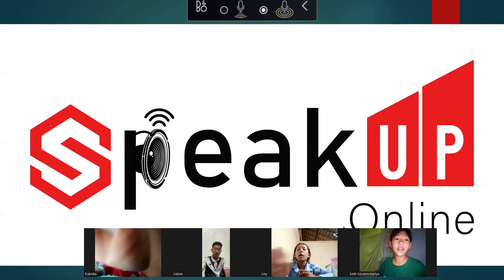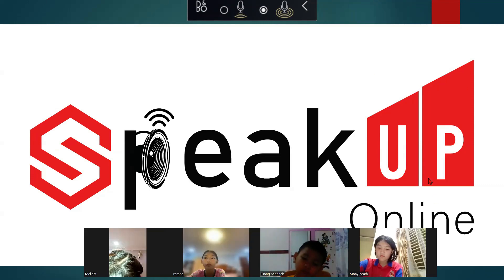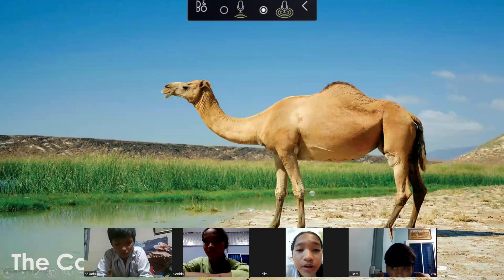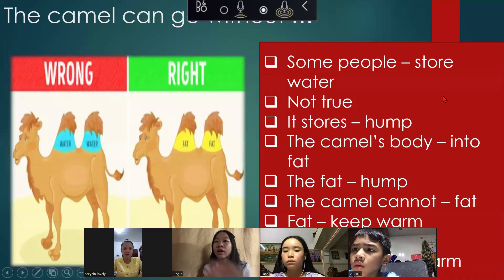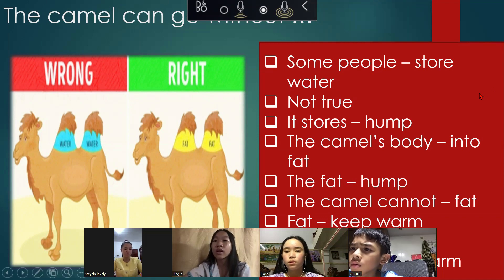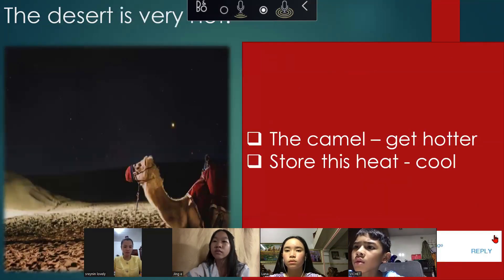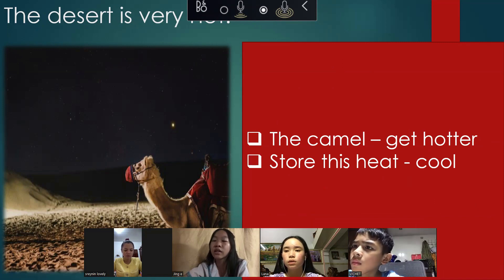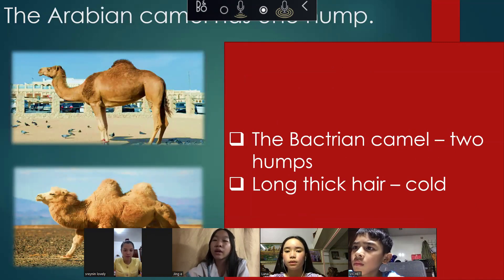JingE_Camel QA